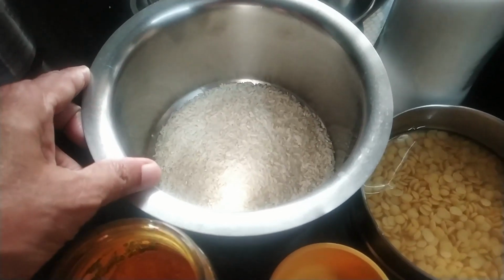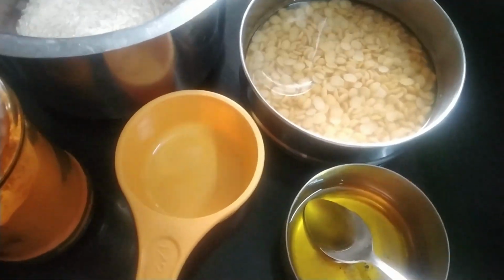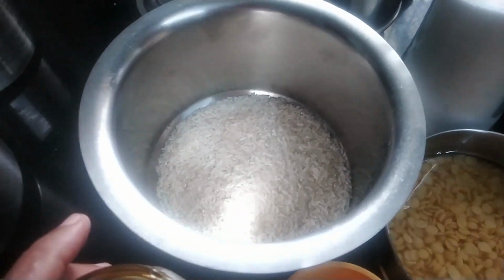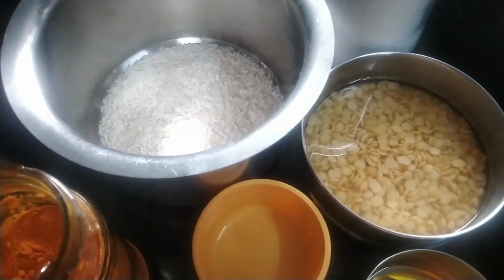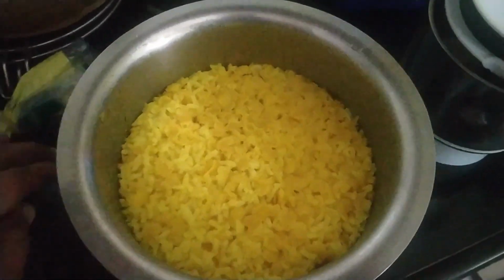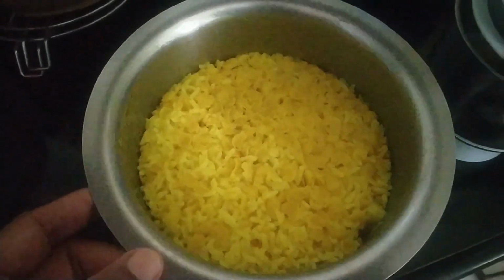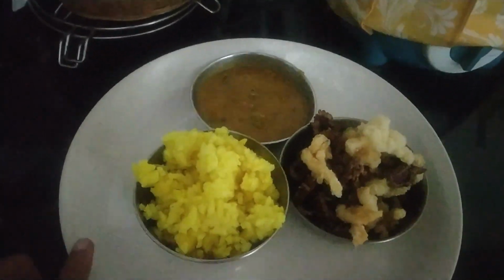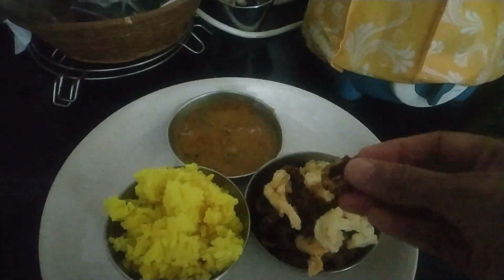MANJAL SADAM II YELLOW RICE II PONGA SADAM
Manjal Sadam/Yellow rice/Ponga sadam is prepared on very special occasion, the description of which is given in the video.

It is a simple delicious rice along with the accompaniments.  I hope you all will try this and enjoy.